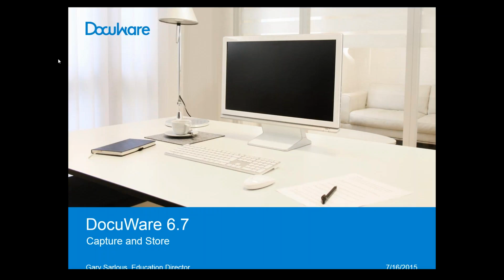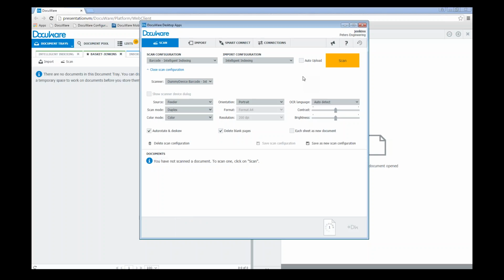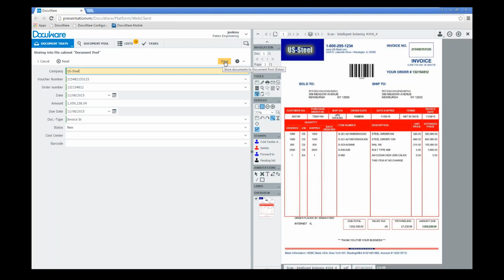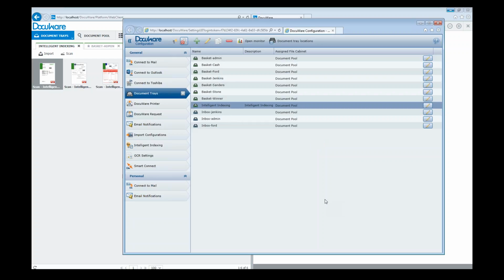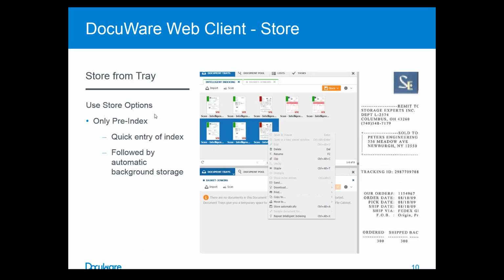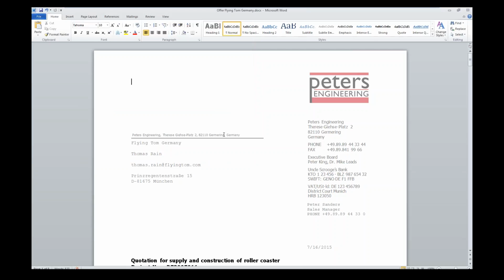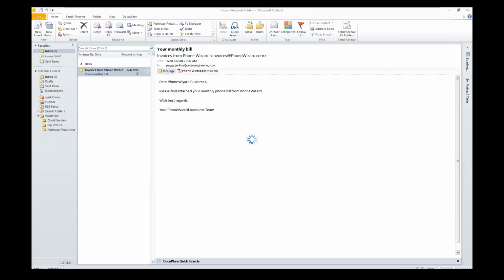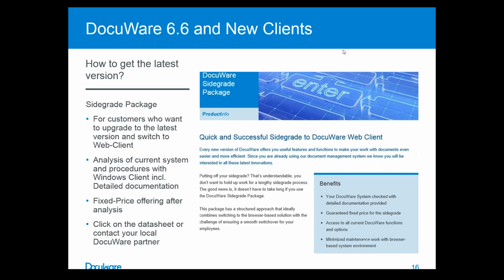Capture and Store with DocuWare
Paper, e-mail, printouts, and files - store everything in DocuWare quickly and effortlessly. This webinar gives you an overview of the different ways to store documents in DocuWare. One-Click Indexing, Intelligent Indexing, and "Save As" do not leave any foreign words for you. You know the right way to store the valuable information in the central document pool for every type of document